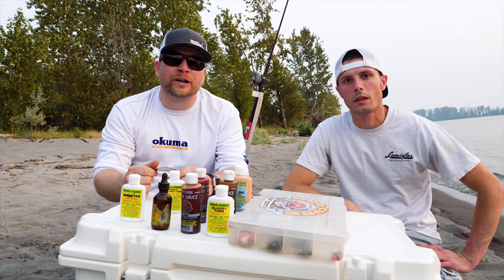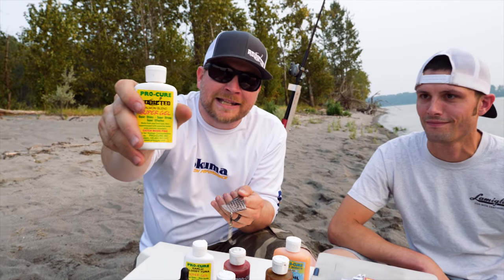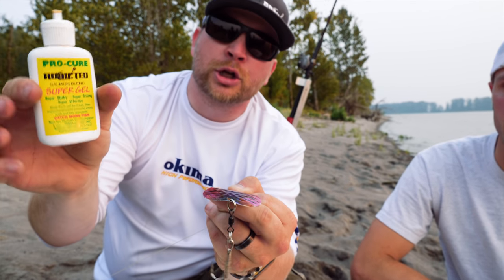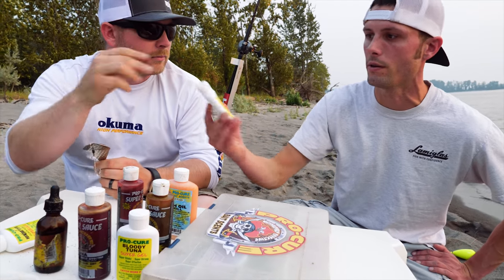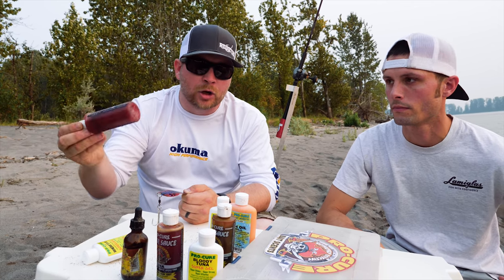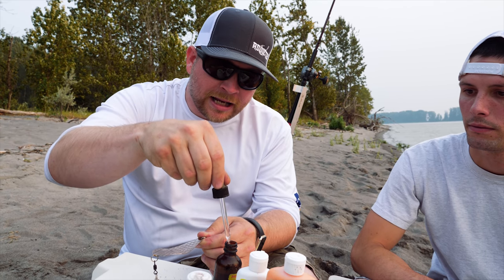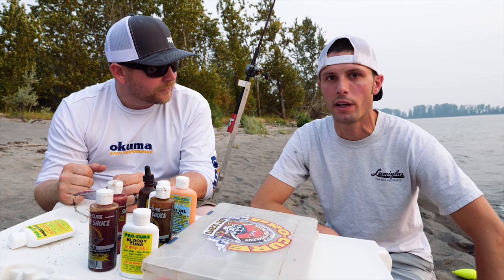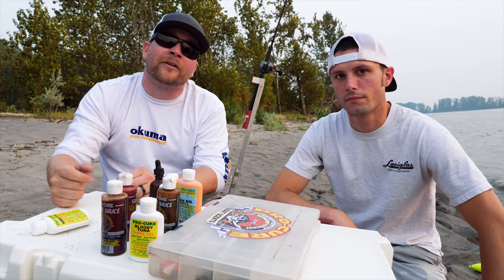Tips & Tricks On Using Scents For Salmon Fishing Wobblers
It's no secret that fall chinook really key in on scents. Wobbler Fishing in the Columbia River is a great time to really experiment with different scents and see what the fish want. In this video Marlin and Bill talk about their favorite scents for salmon fishing and also different tips on how to apply the scents to the wobblers.

STAY ADDICTED! 🤘🎣